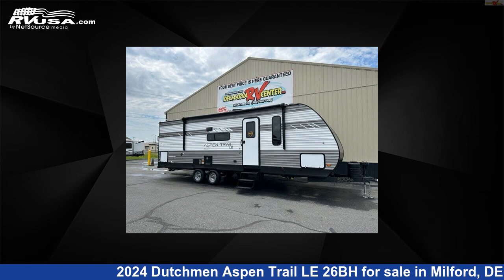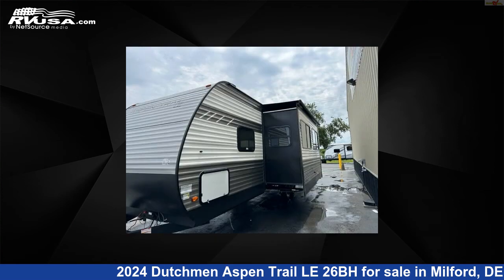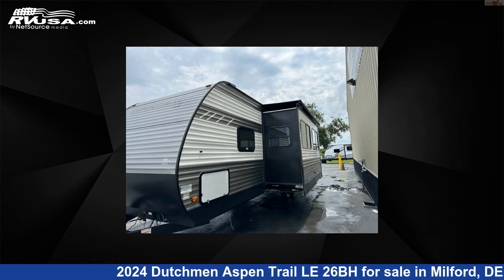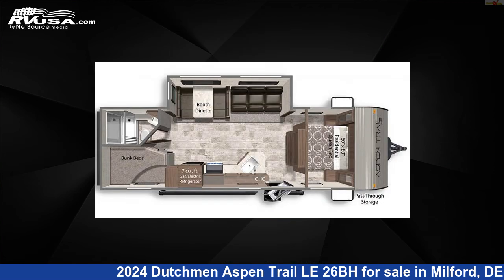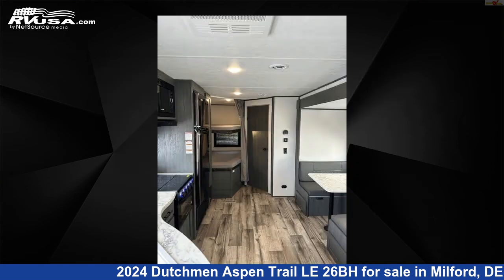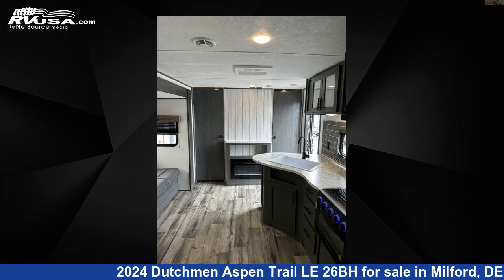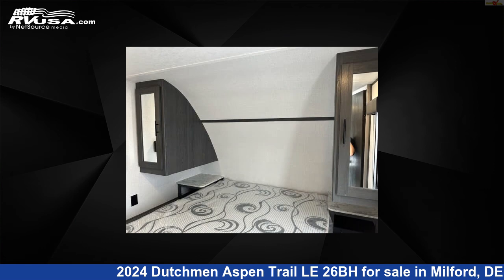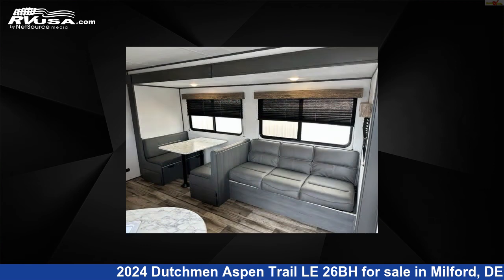Phenomenal 2024 Dutchmen Aspen Trail Travel Trailer RV For Sale in Milford, DE | RVUSA.com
This 2024 Dutchmen Aspen Trail LE 26BH is a Travel Trailer RV. It is located in Milford, DE 19963 and is offered for sale by Delmarva RV Center. This New Dutchmen Is 30' 10" in length and features 1 slideout, sleeps 10, Auxiliary Battery, LP Detector, Leveling Jacks, Skylight, CO Detector, Slideout, Smoke Detector, Refrigerator, Stove Top Burner, Water Heater, and 27 gal fresh water capacity.The unloaded weight of this 2024 Dutchmen Aspen Trail LE 26BH is 5899 lbs.